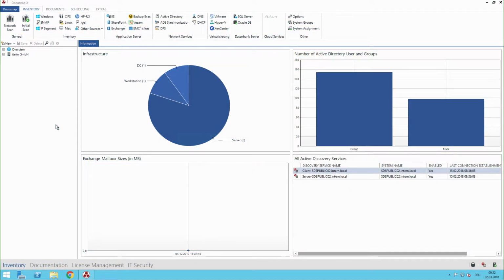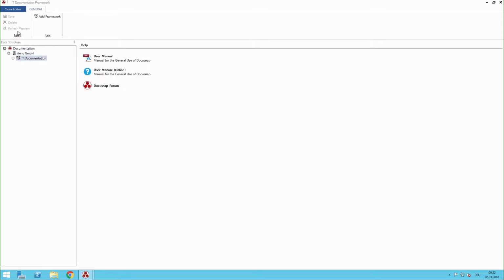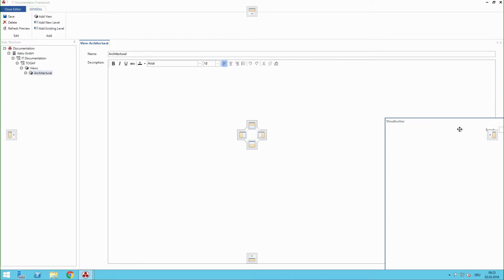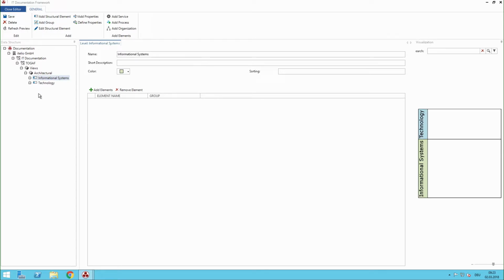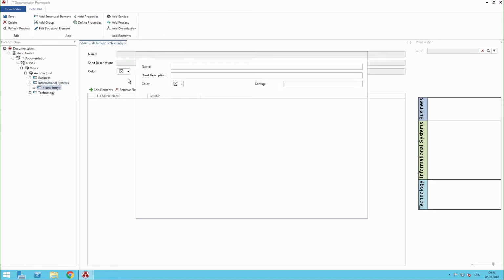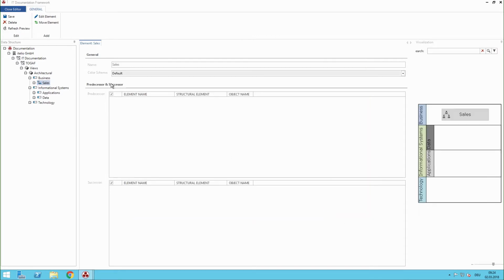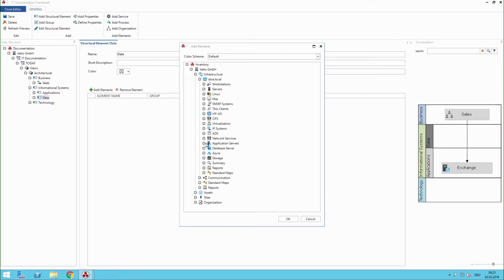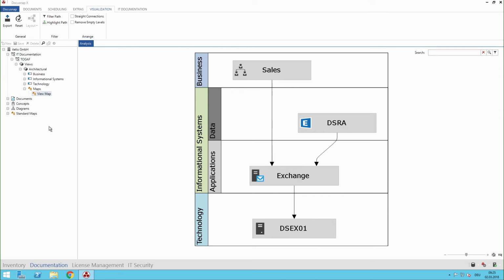Video Tutorial: Business Framework with Docusnap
In this video you will see how simple it is to visualize all your business processes in Docusnap. Use resources such as the items inventoried with Docusnap for this purpose. View your IT and your business processes from the most diverse perspectives.